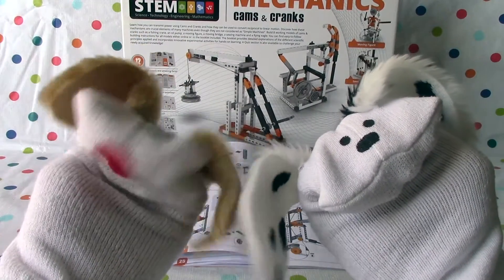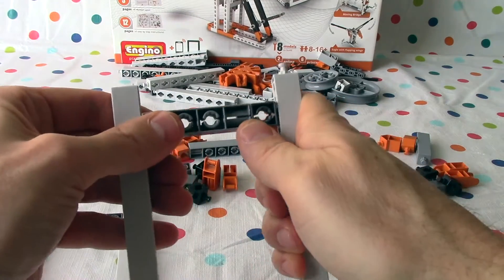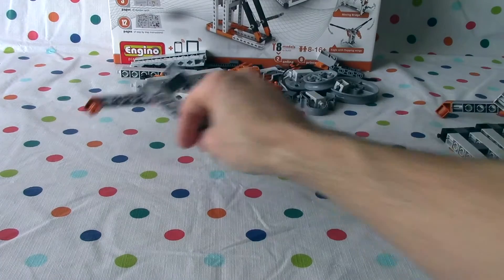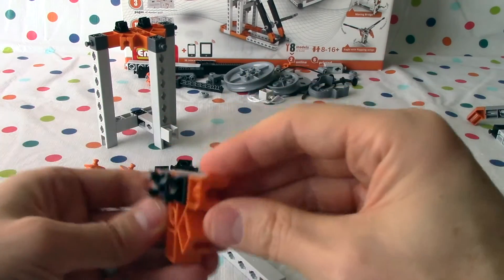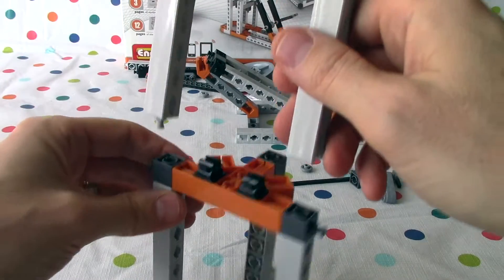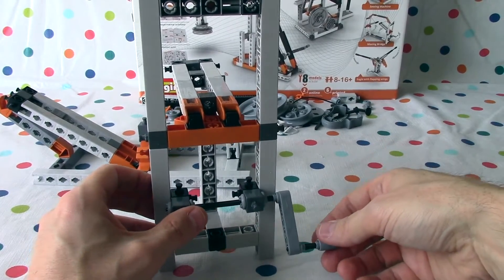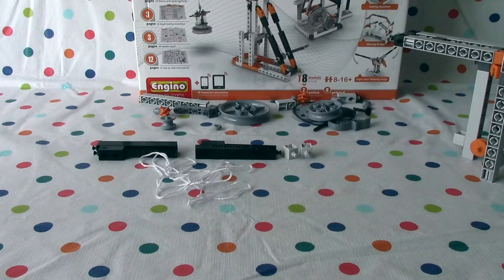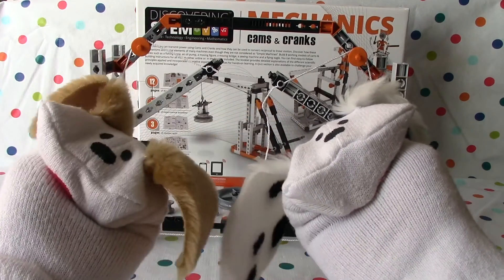Ep 5 Engino Discovering STEM Mechanics Cams & Cranks 8 Models To Build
Ep 5 Building Moving Bridge: Engino play to invent Discovering STEM (Science, Technology, Engineering and Mathematics) Mechanics Cams and Cranks. Build 8 working models of cams and cranks such as a fishing crane, moving figure, oil pump or drill, sewing machine, flying eagle, moving bridge, a stationary bike and a windmill. This is a great educational toy for boys and girls ages 8 - 16 and on. 6 builds in the printed instructions and 2 more available for free online.